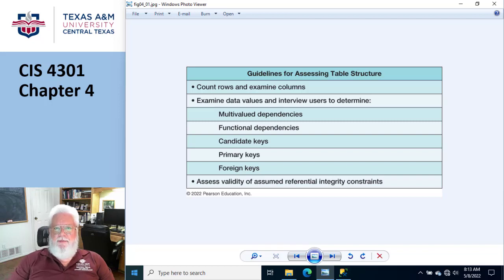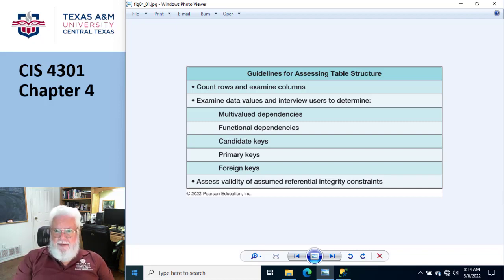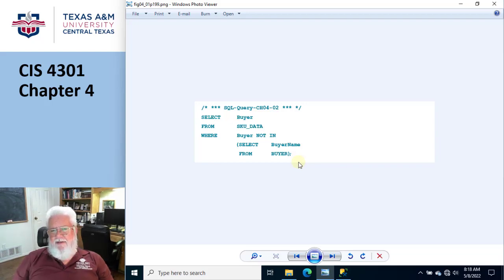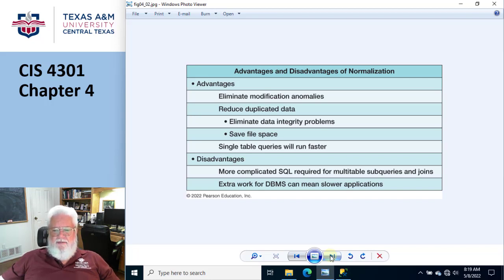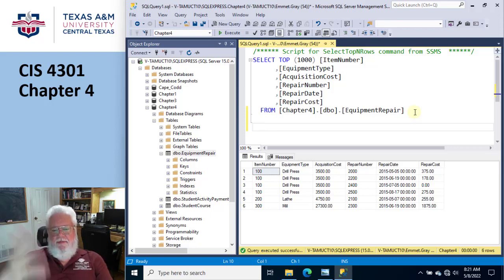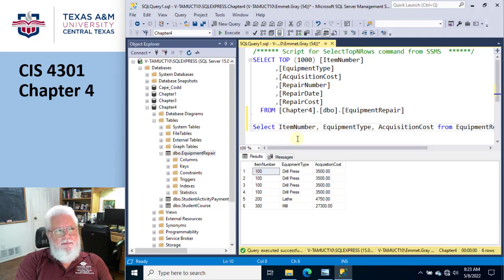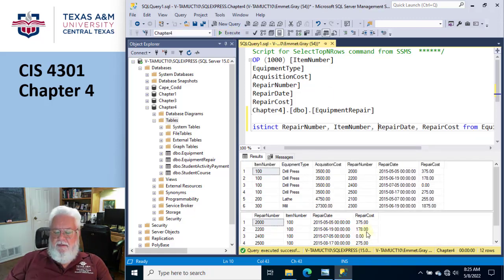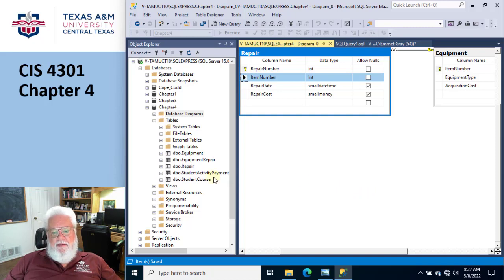CIS4301 Chapter4 Part1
0:00 Updatable Databases
5:10 Advantages vs. Disadvantage
6:50 Equipment Demo